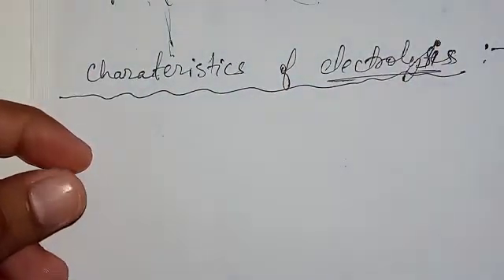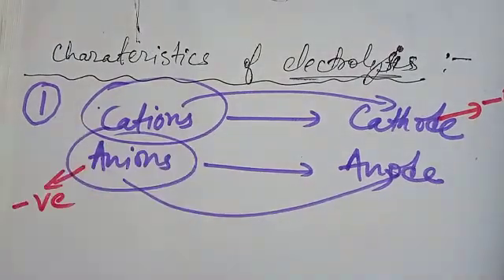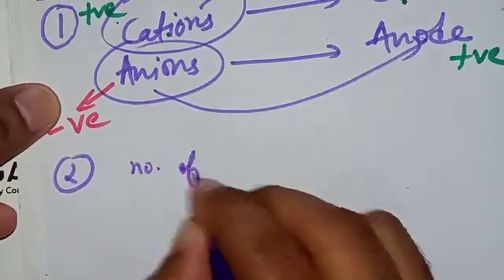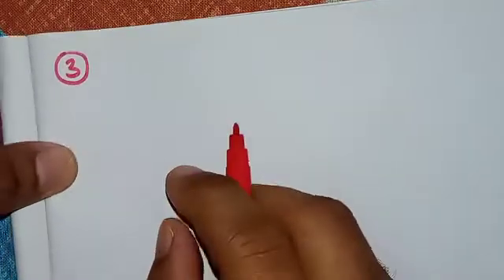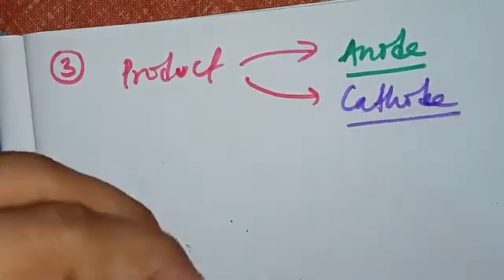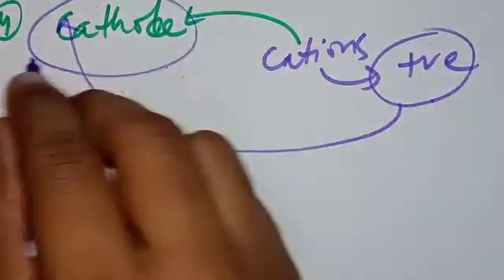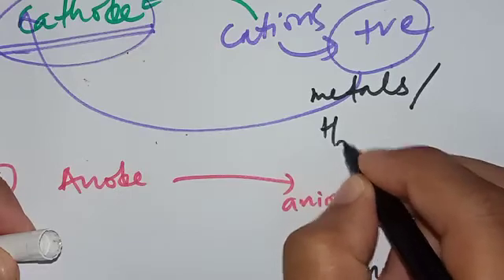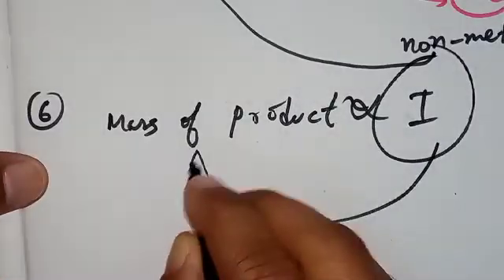Characteristics of Electrolysis.